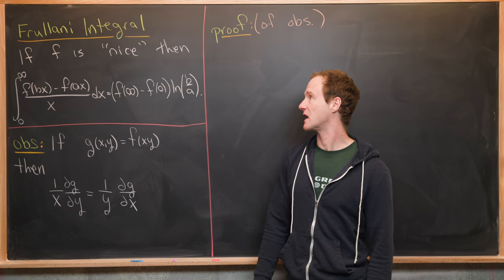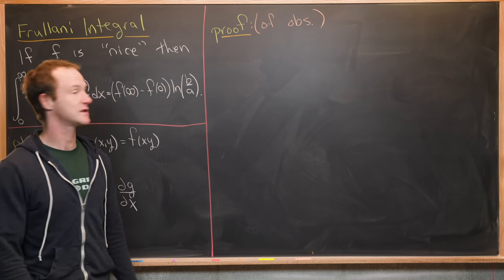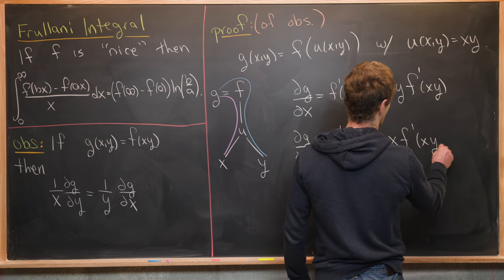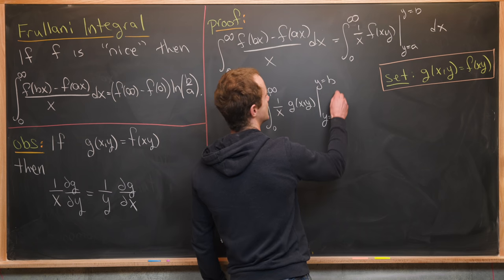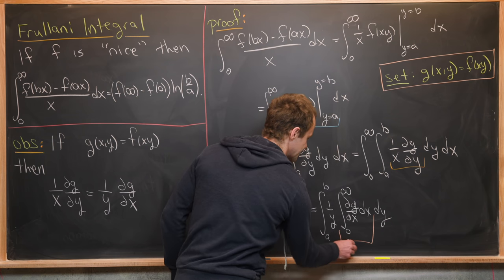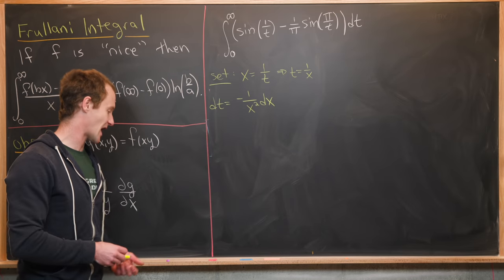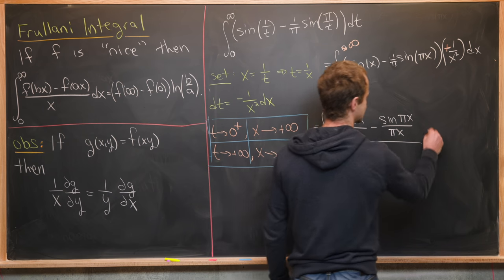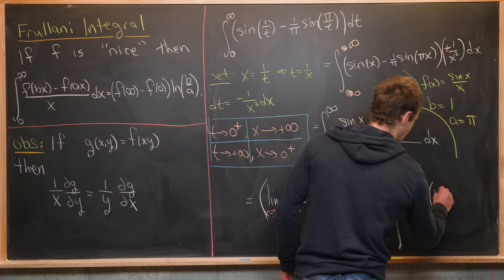Frullani Integral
We look at a nice integral identity that allows us to evaluate an entire family of integrals.

Differential Forms: